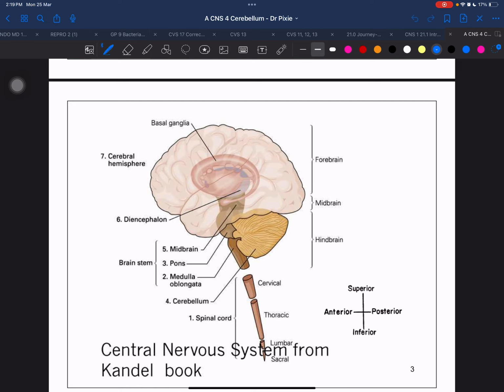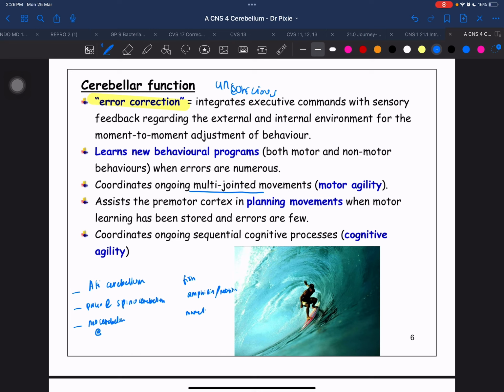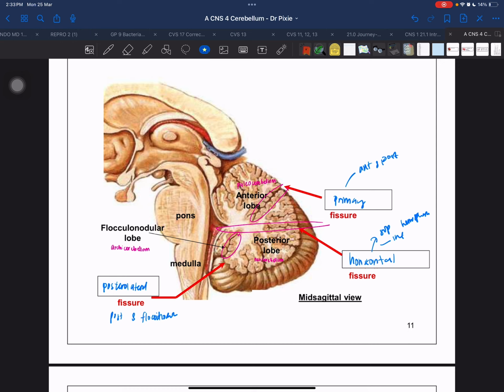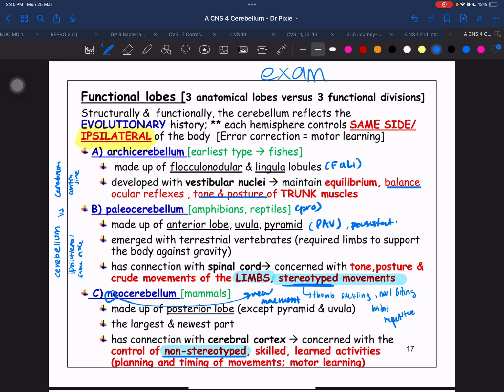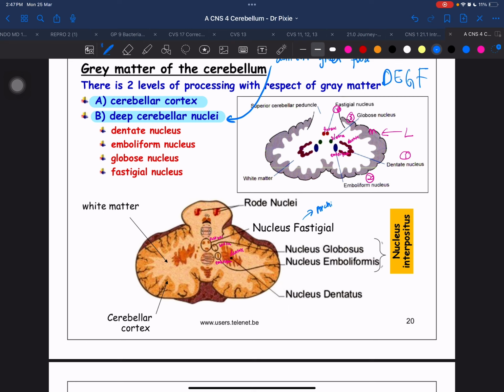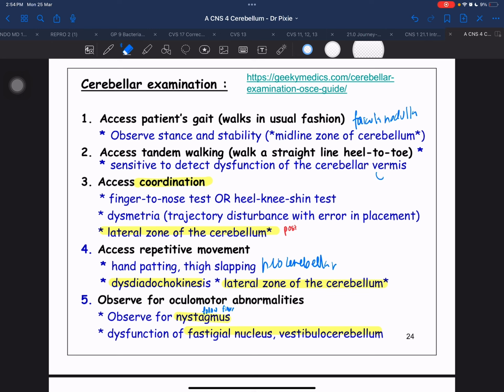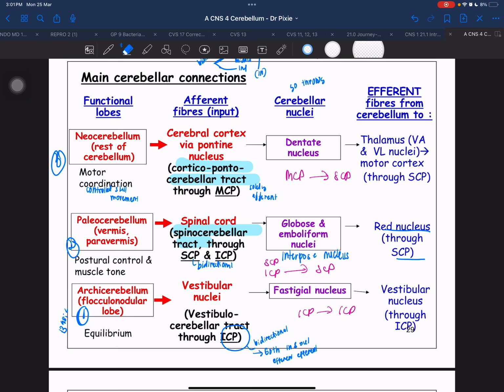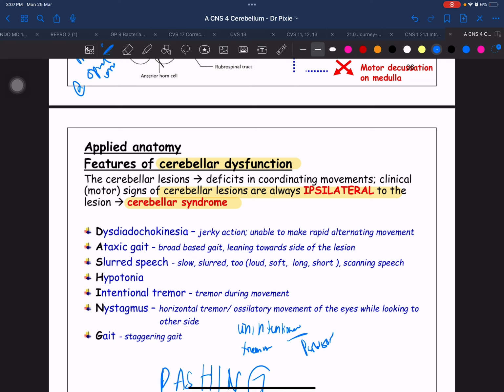26 March 2024